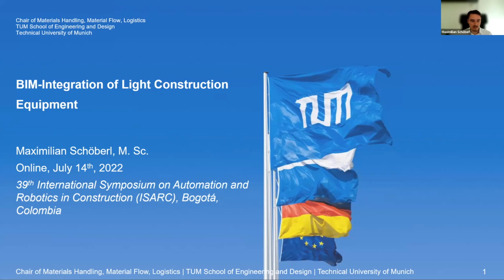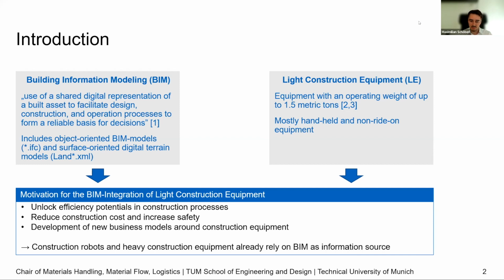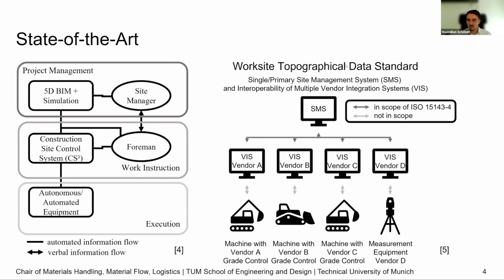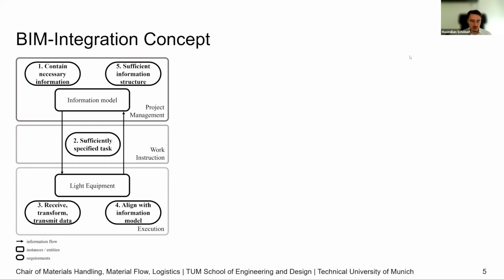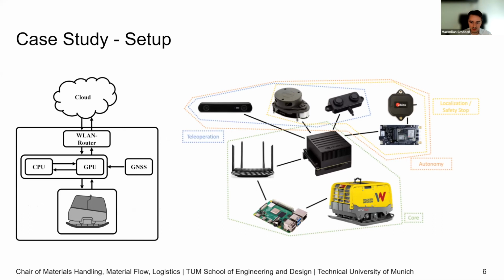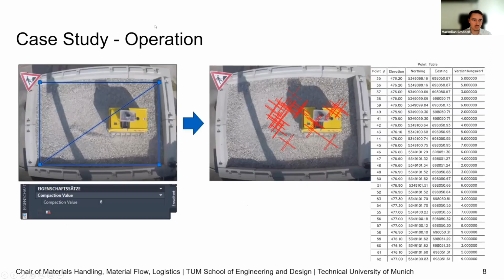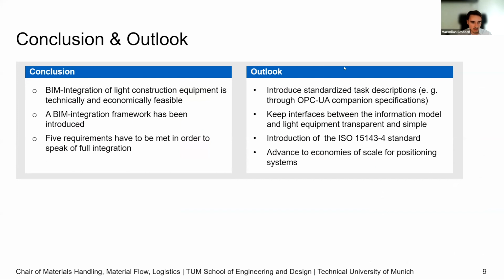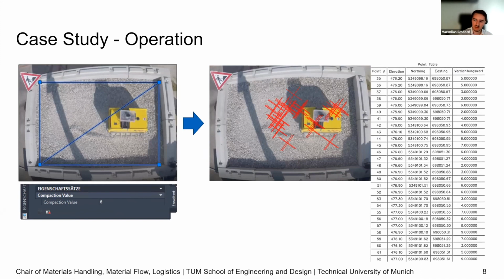2022 ISARC Presentation - Maximilian Schoberl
BIM-Integration of Light Construction Equipment